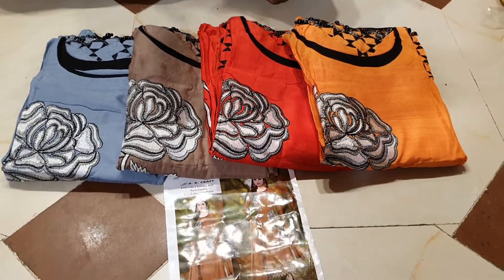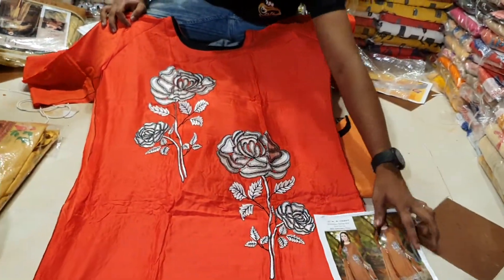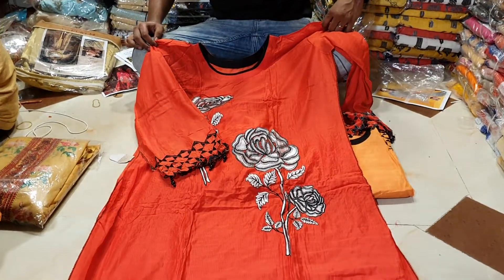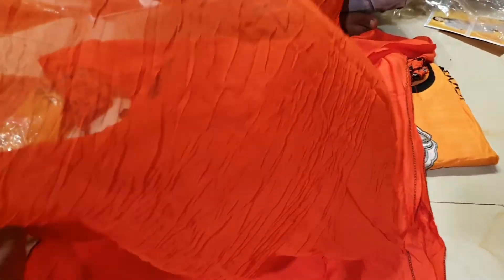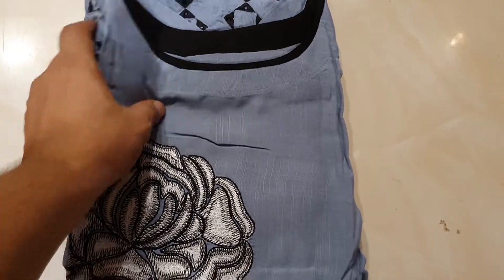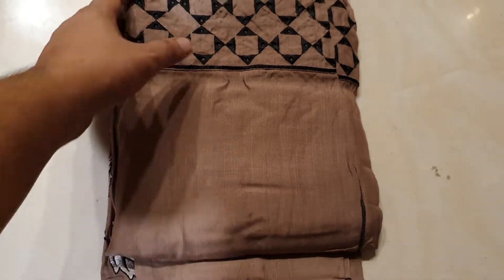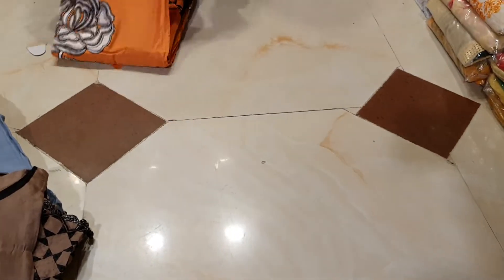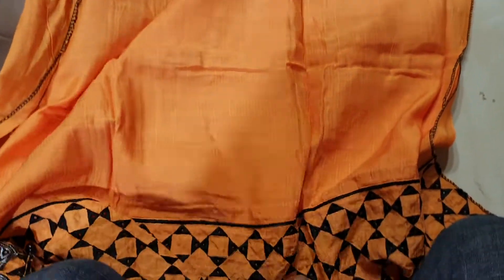ওয়াও মাত্র ১০০০ টাকায় থ্রি পিস কিনুন /পূর্ণিমা শাড়ি কালেকশন / 01891970993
purnima saree

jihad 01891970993